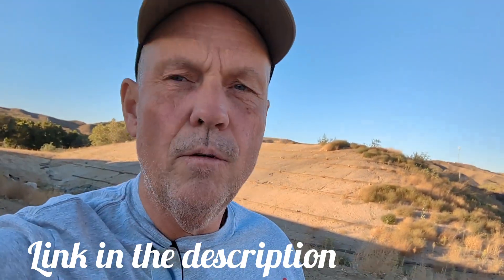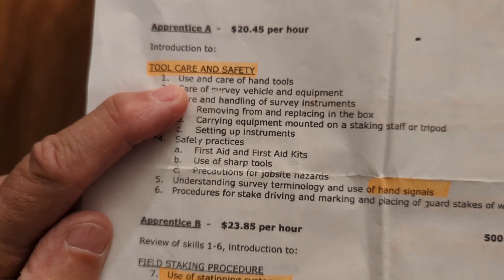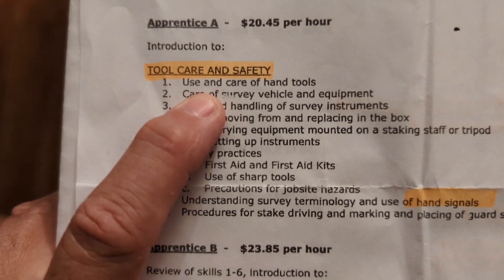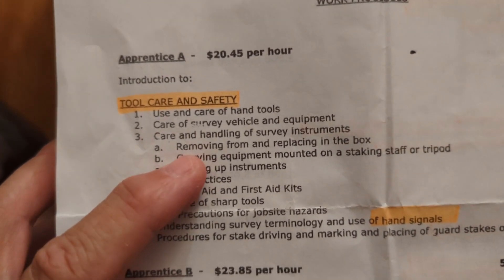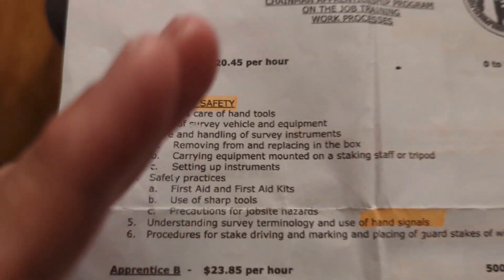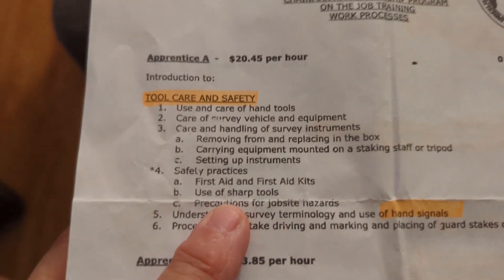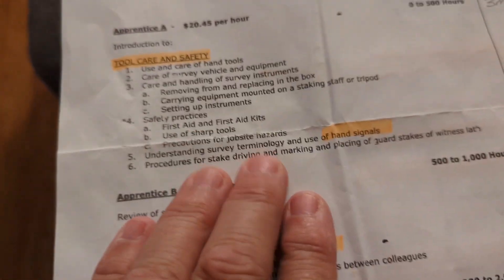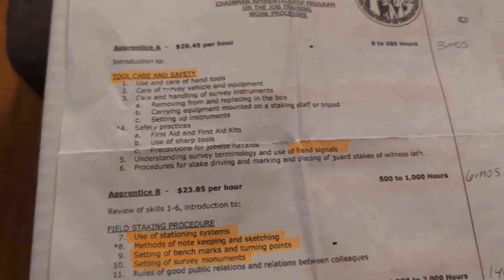Surveyor Apprenticeship Training with Link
Link below to the Southern California Surveyors Joint Apprenticeship Committee.

Open link then scroll down to Work Processes & Wages Chainman Apprentices